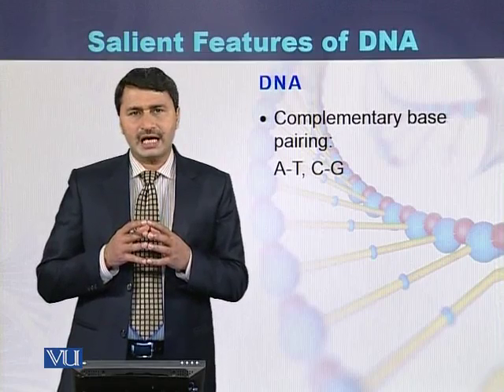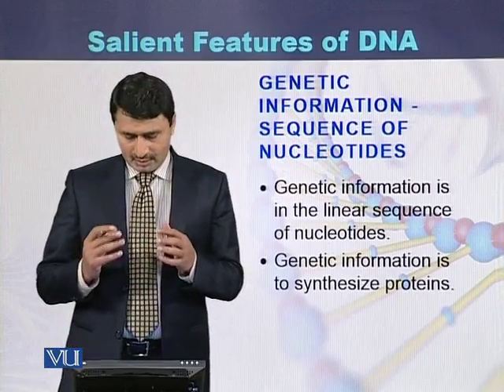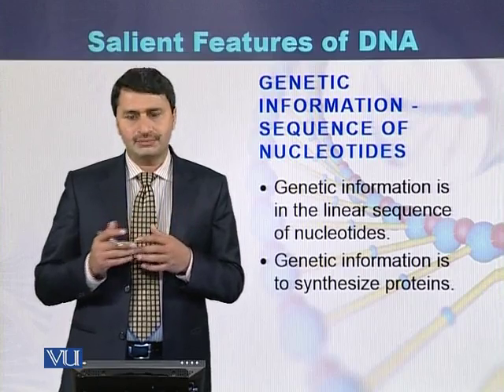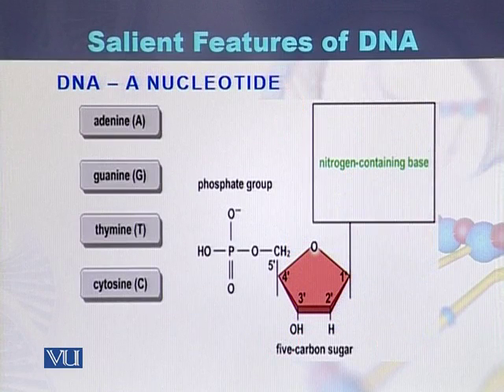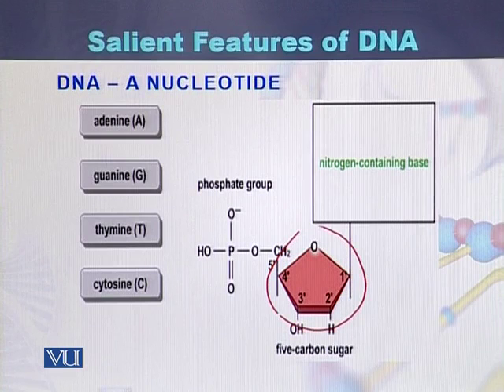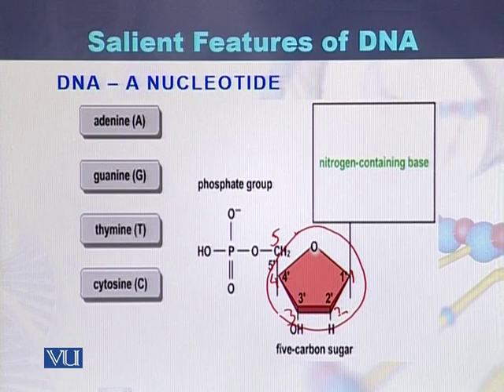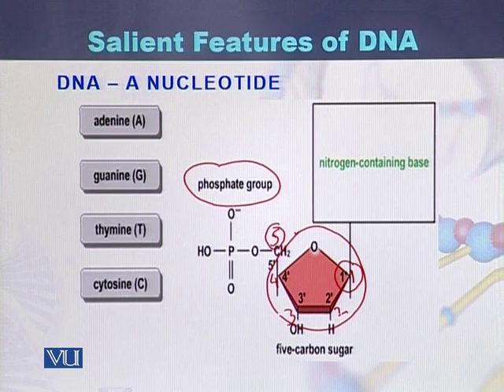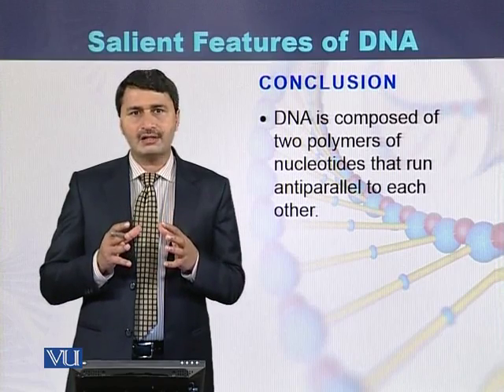BT732_Topic043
Topic: 43